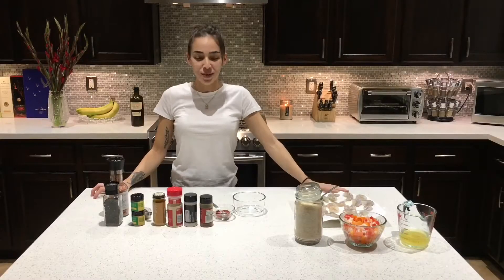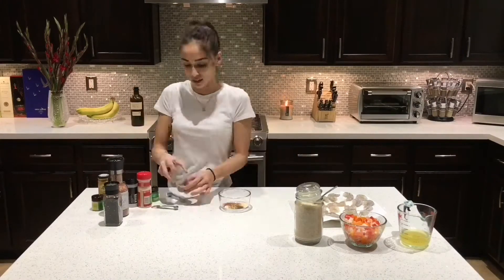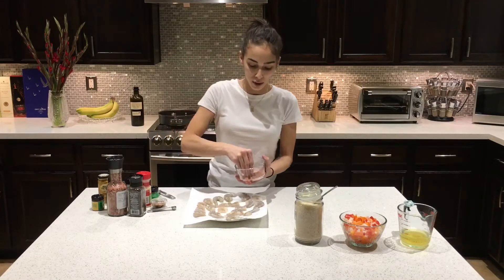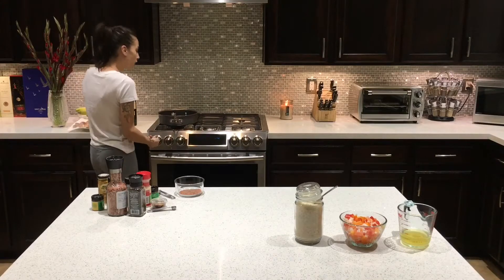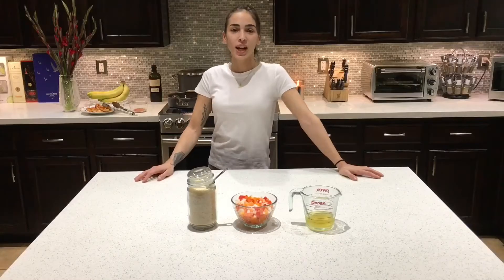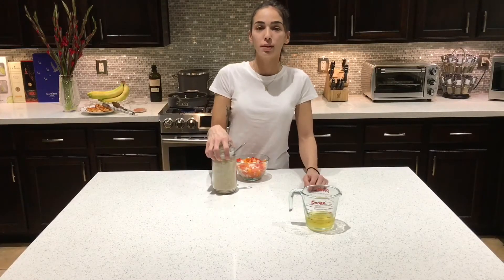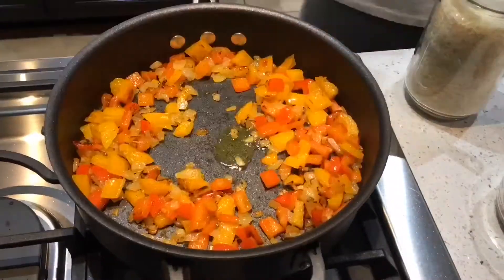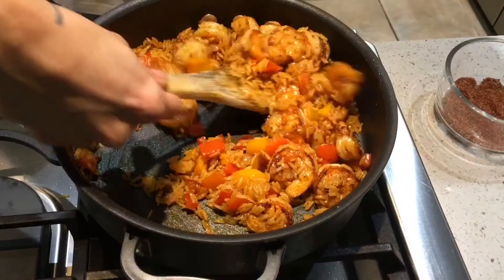One Pot! Cajun Shrimp With Peppers & Rice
Let me know if you have any questions or any requests for a recipe!

ONE PAN CAJUN SHRIMP & RICE
Serves 2

1lb raw shrimp

1/2 of an onion medium dice

1 large bell pepper medium dice (I used half of a red pepper and half of an orange pepper)

1/3 cup long grain white rice (1/2 cup if you like more rice)

2/3 cup chicken broth (or 1 cup for 1/2 cup rice)

CAJUN SEASONING

2 1/2 tsp paprika

1/2 tsp  chili powder

1/2 tsp garlic powder

1/2 tsp onion powder

A dash of turmeric (optional! I like the golden color)

1/8 tsp cumin

1/8 tsp cayenne

1/8 tsp red chili flakes

Dash of salt (depending on how salty your other spices are)

1/2 tsp black pepper

***or you can use store bought Cajun seasoning**

1. Depending on what kind of raw shrimp you get (Mine were deveined with the shell and tail. I took the shells and tails off of mine for easier eating) prepare it and kind of dry it off for more browning. I just placed my cleaned shrimp on a plate lined with paper towel and then took another paper towel and patted the tops dry too.

2. Season your shrimp. Get your skillet heating up with olive oil. Once hot, drop your shrimp in and cook for about 4 minute per side on medium heat or once they turn pink and opaque.

3. Once your shrimp is browned set it aside on a plate. Lower the heat to medium low and add in the peppers and onion and cook them until soft and a little caramelized.

4. Once your peppers and onions are done, add in your rice, sprinkle on some more Cajun seasoning and sauté it for about a minute. Then add in your chicken broth, stir turn the heat to low and cook covered, stirring only once or twice before done.

5. Add in your browned shrimp along with any juices that were also in the plate and cook until the shrimp is warmed through, then serve!